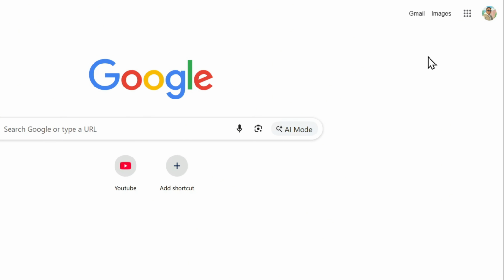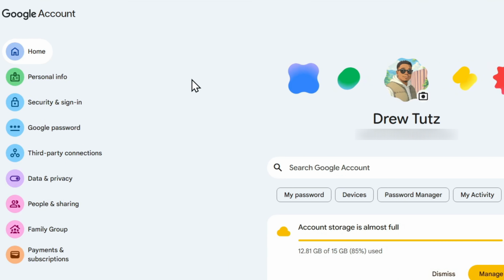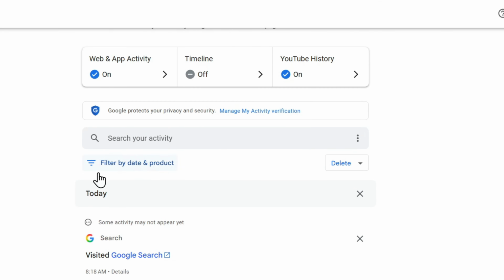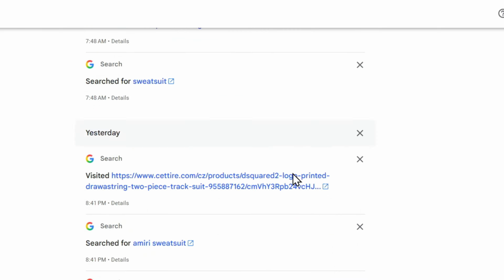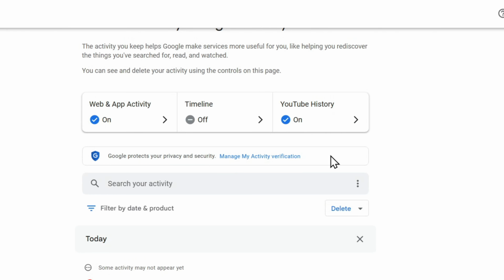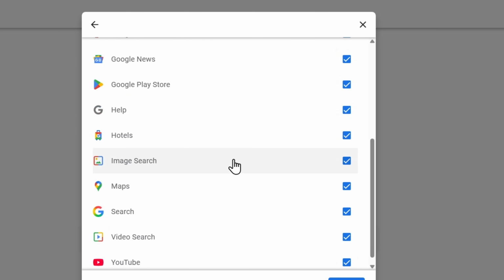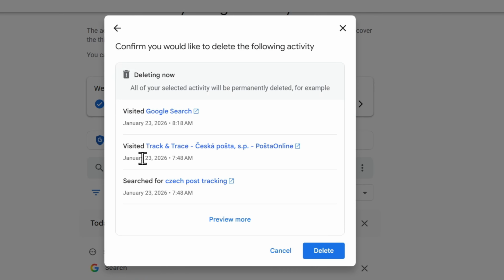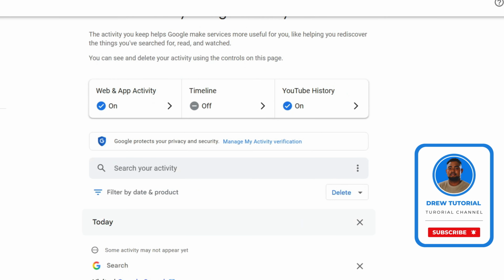How to Clear All Activity History from Your Google Account (Step-by-Step)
How to clear all activity history from your Google account is simple once you know where to look. In this Drew Tutorial, I’ll show you the exact steps to delete your Google activity safely and correctly.

In this video, you’ll learn how to:

Clear Google account activity history
Delete search history, YouTube history, and app activity
Remove web & app activity from your Google account
Turn off future Google activity tracking (optional)
Manage privacy settings on desktop and mobile

This tutorial works for Google accounts on Android, iPhone, and PC, and uses Google’s official activity controls—no third-party tools needed.

Taking control of your Google activity helps improve privacy and keeps your account clean and organized.

👉 Watch related Drew Tutorial videos to better manage your Google settings and online privacy.